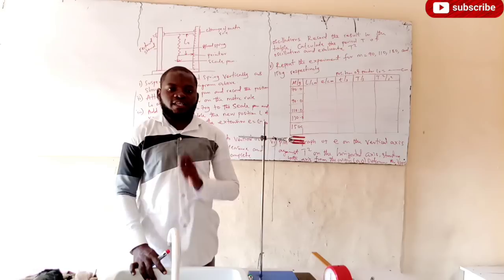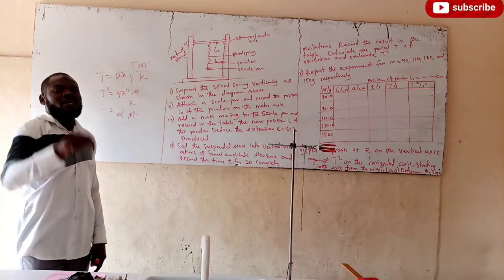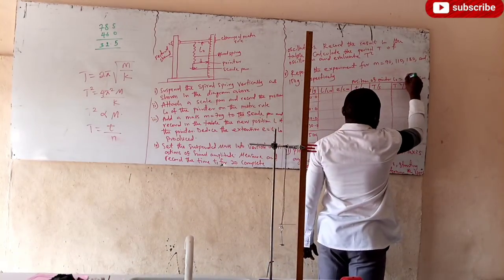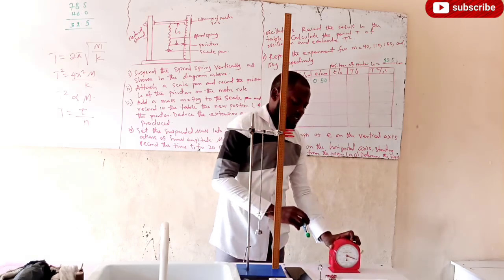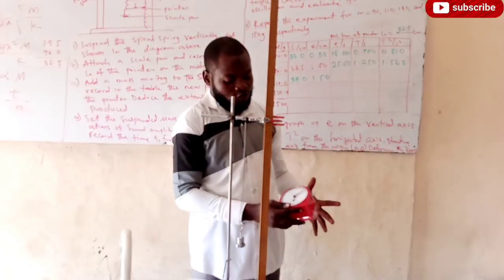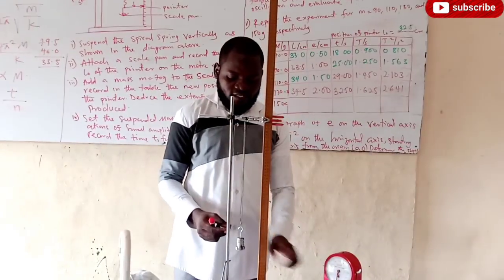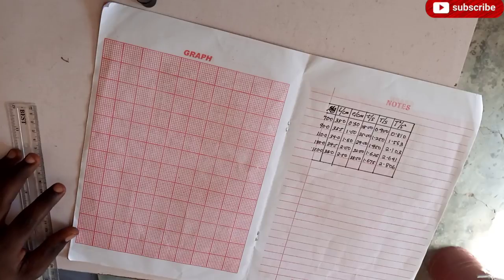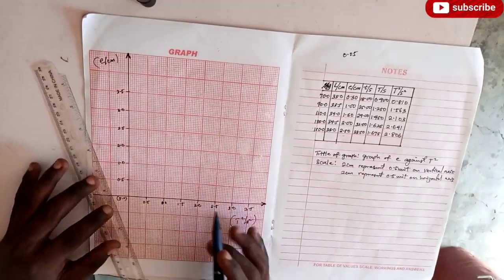NECO 2021 PHYSICS PRACTICAL QUESTION 1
this video tutorial is meant to go guy us on what our procedure should look like not what our reading should be therefore pay maximum attention to its explanation and carry out the experiment as expected...

you can support the course of our mini-lab project of 300k so far we have realized 12k and I believe with your support it is achieved able;

Addjumo toheeb akanbi
gt bank